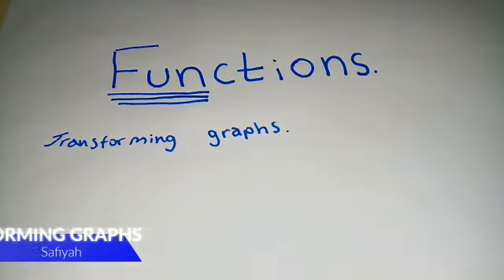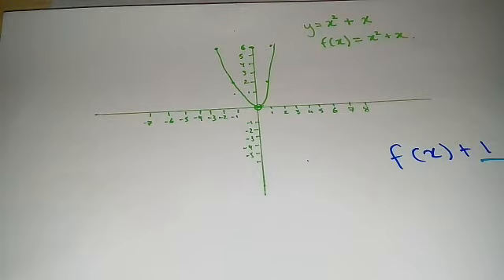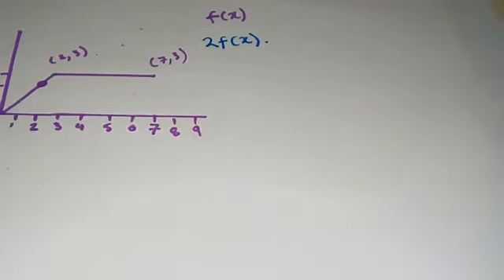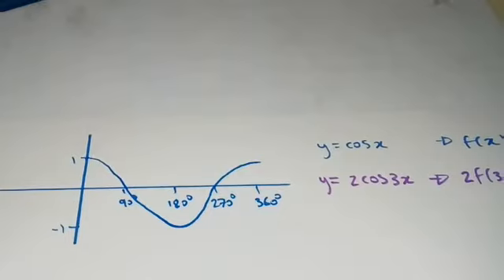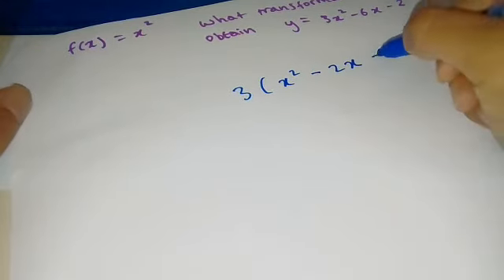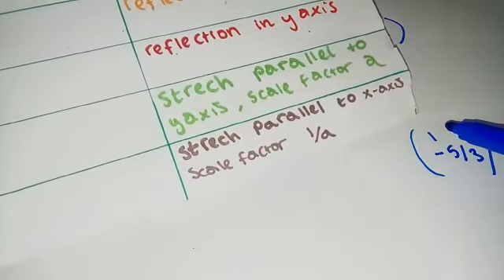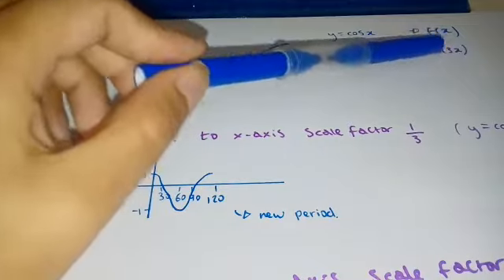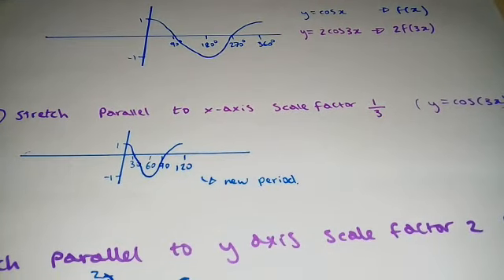Functions - transforming graphs!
Soooo ,after spending a whole day on this video , I realised I had exported it in the wrong order. However I am currently drowning in homework so I hope you don't mind that I say "bye " before going on to do another question 😂 hope you enjoy !!